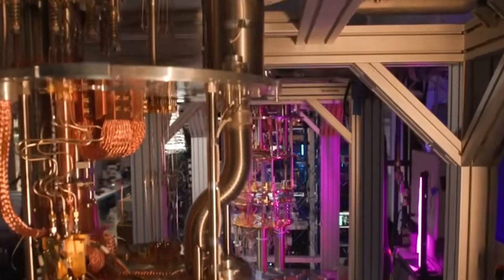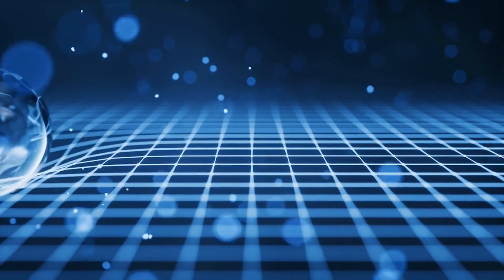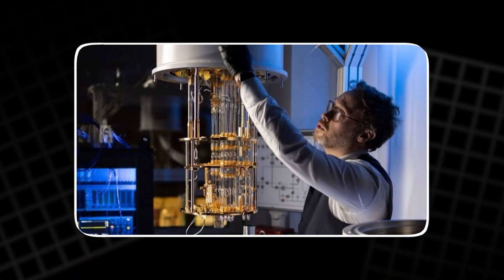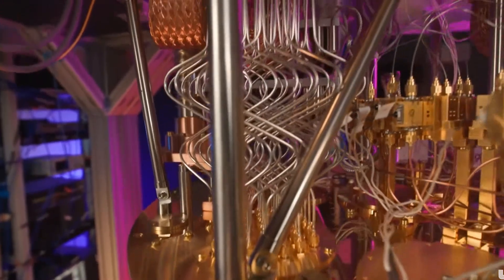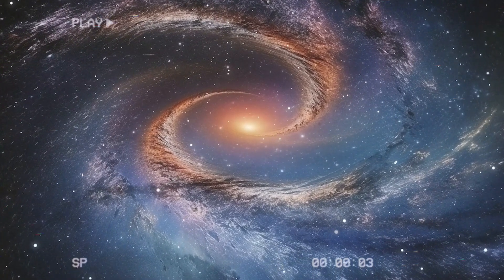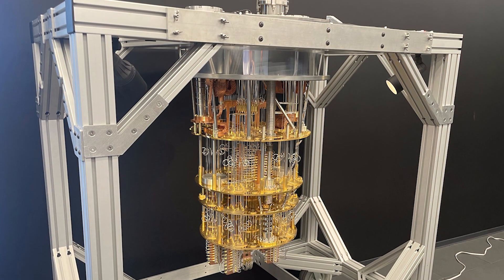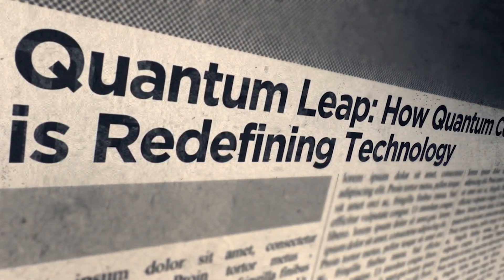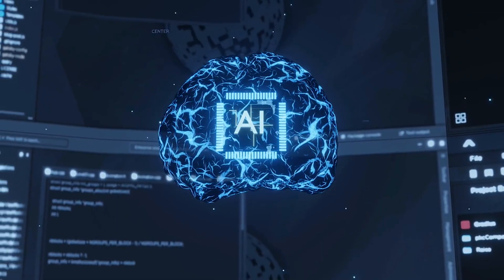Quantum Reality Exposed: The 2025 Discovery That Changes Everything Forever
Something massive is unfolding inside quantum labs across the world, and the discoveries of late 2025 are forcing scientists to rethink matter, time, and the structure of reality itself. New experiments show that the wave function is real, that observation shapes outcomes, and that reality behaves like a field of possibilities waiting to collapse. Quantum computers are revealing new states of matter, scaling laws are unlocking rapid growth, and entanglement is pointing toward a deeper connected universe than anyone expected. This video breaks down the breakthrough moment humanity has entered, and what it means for the future of consciousness, technology, and the fabric of existence.